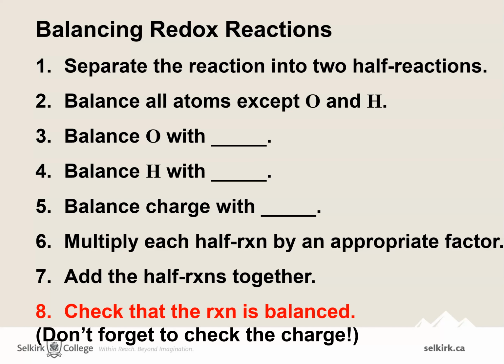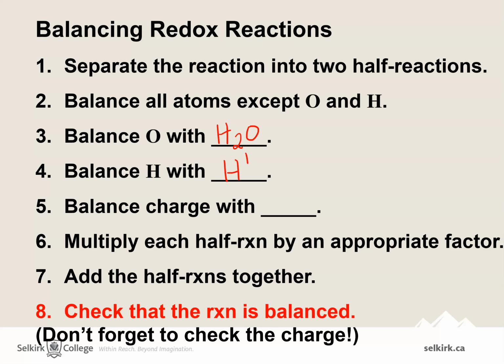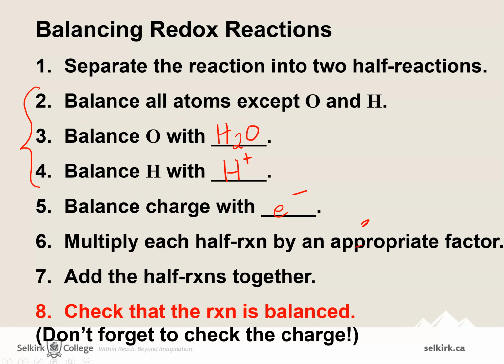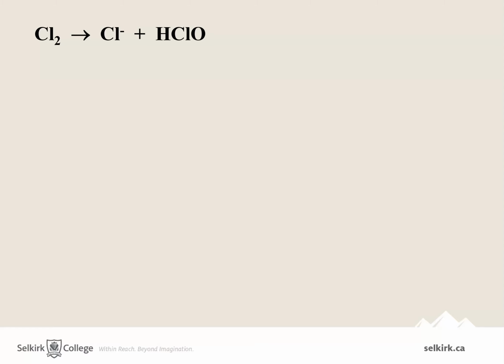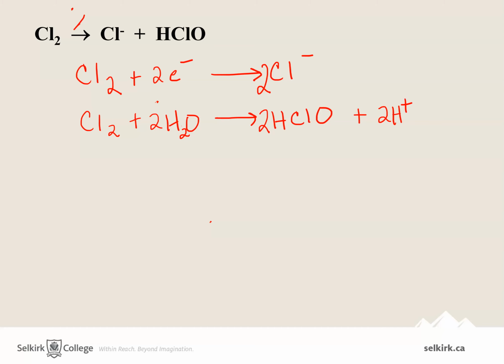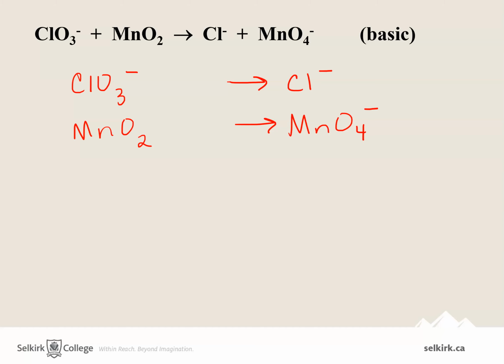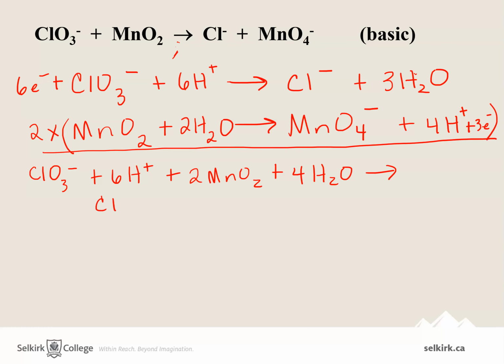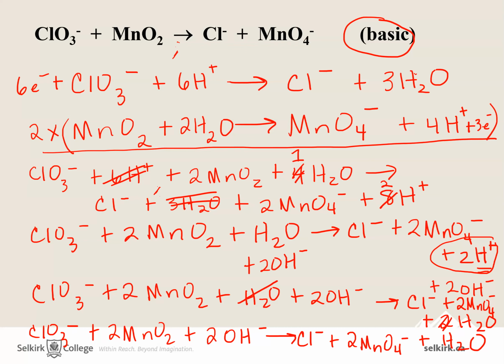4.2: Balancing Redox Reactions